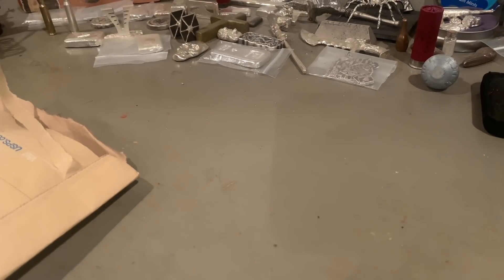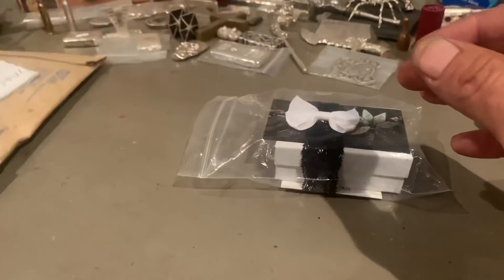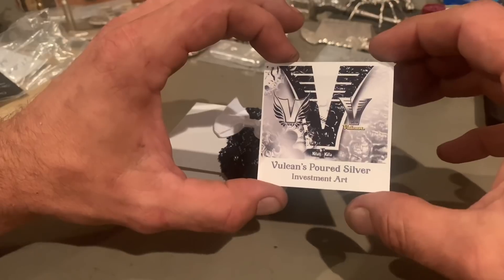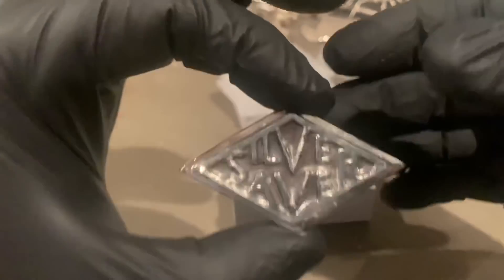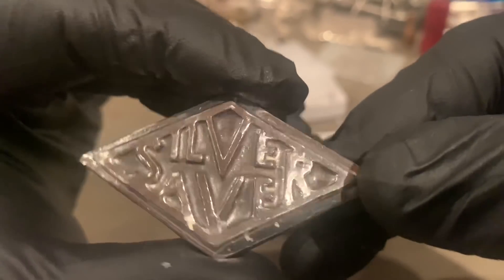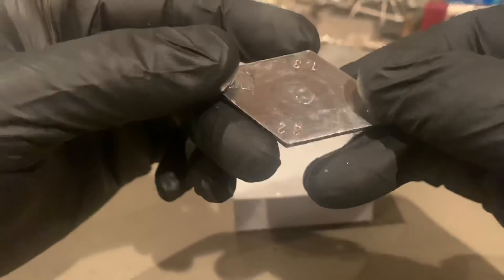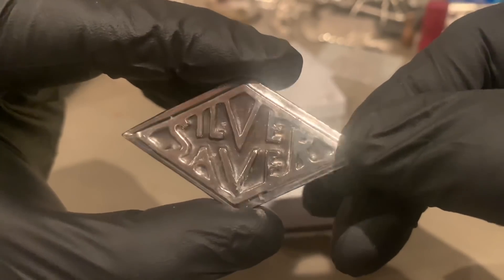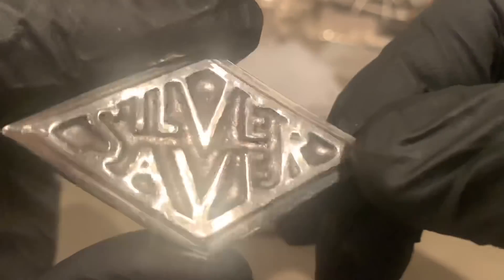A Gift From Silver Saver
In this video we have a gift from one of the silver stacking communities sweetest lady Stackers. Silver Saver Thank you so much for adding this awesome piece, poured by Mrs V. to my ever growing community poured silver Stack.